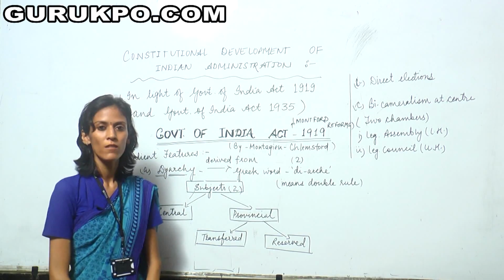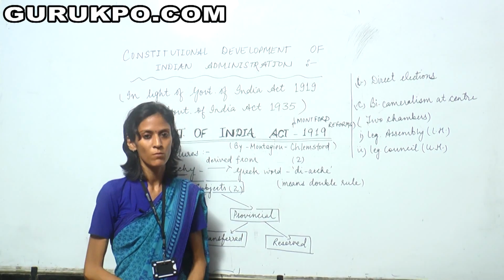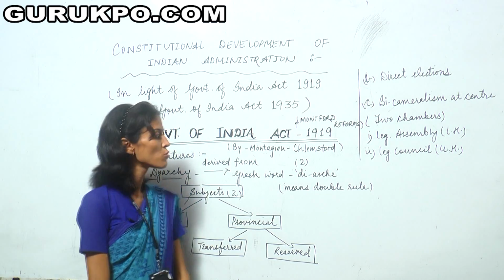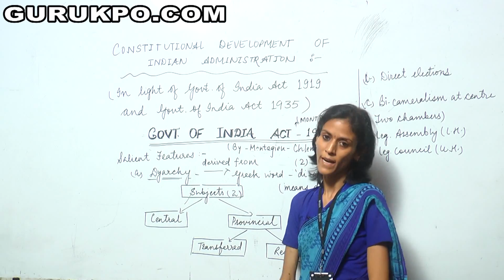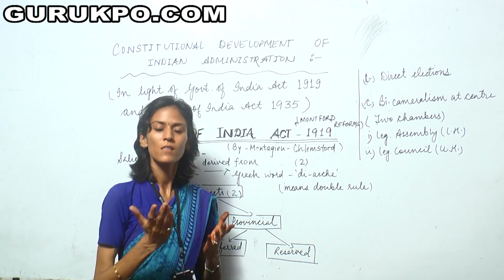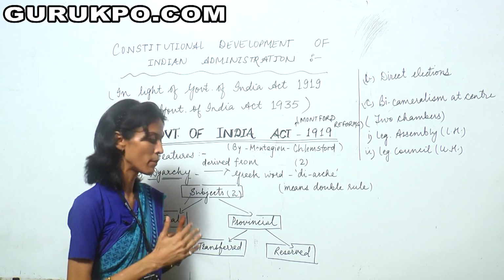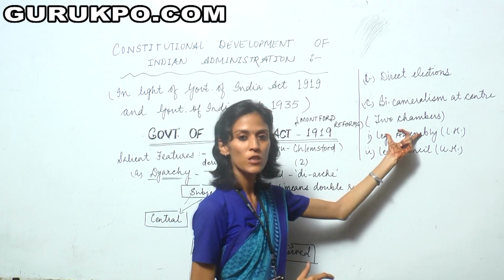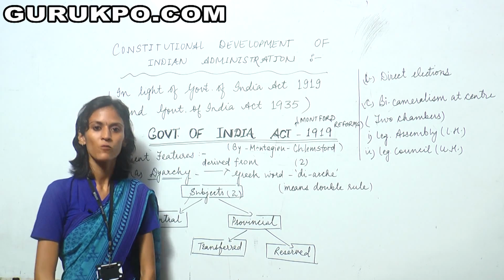Govt Act 1919(BA,MA), Gurukpo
Ms. Riddhi Jajoo, Assistant Professor, Biyani Girls College ,explained about historical background of Indian Admn and its constitutional development in relation to certain Acts..